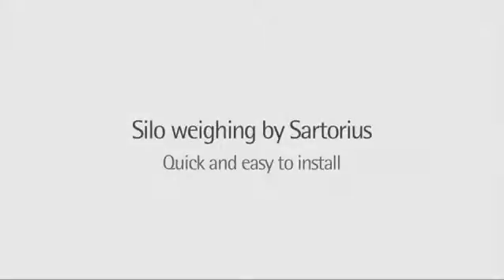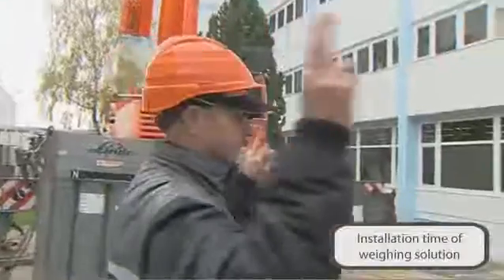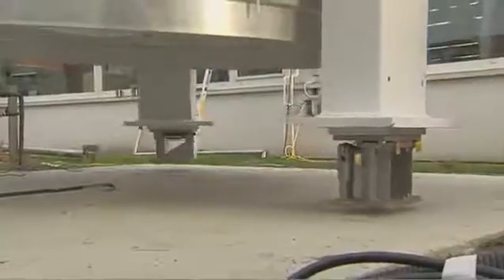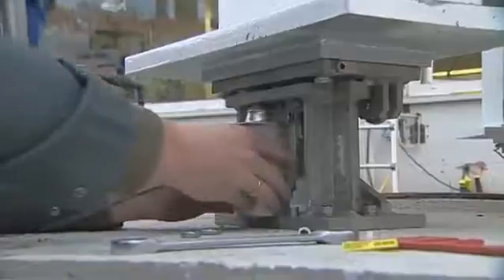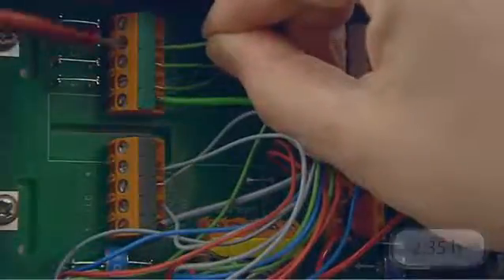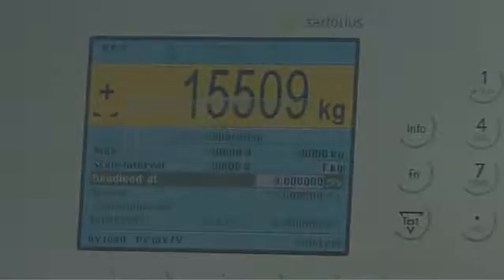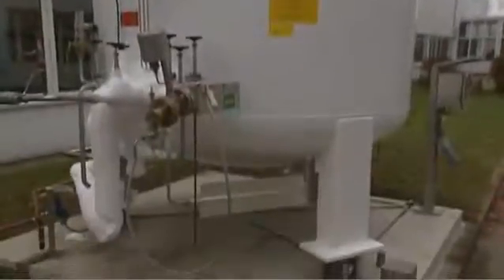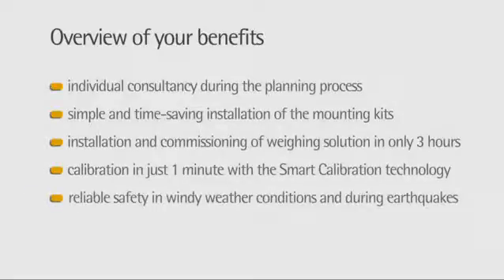Silo Weighing Solutions from Minebea-Intec (FDBA Sartorius)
Video produced by Minebea-Intec shows the proper installation of load cells on an outdoor silo.